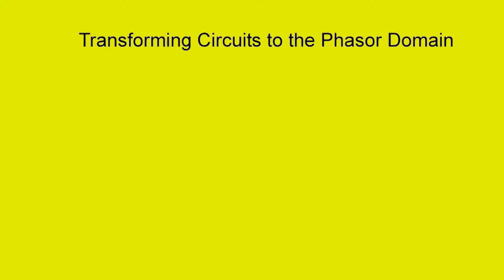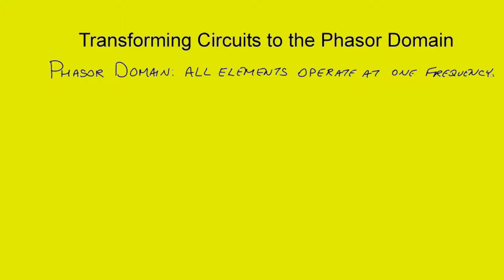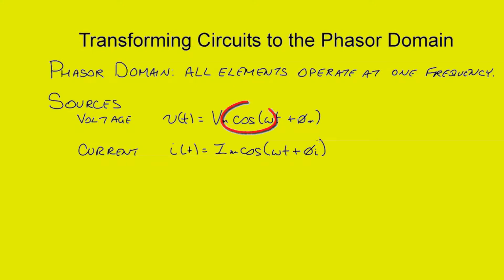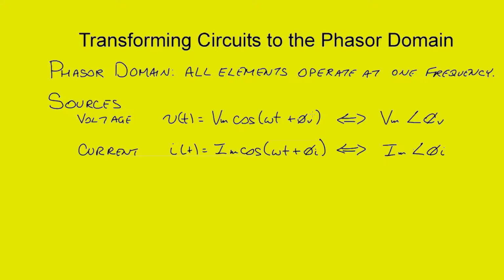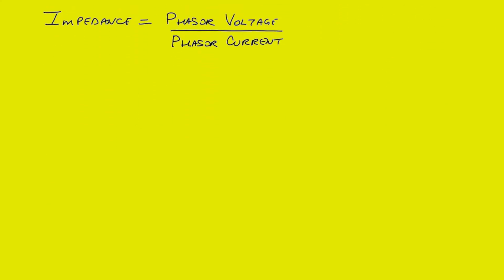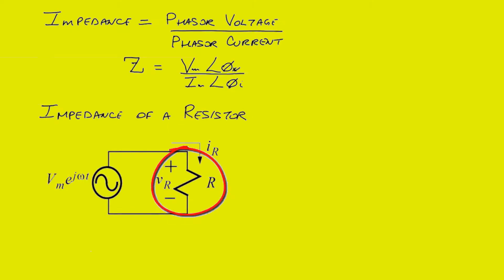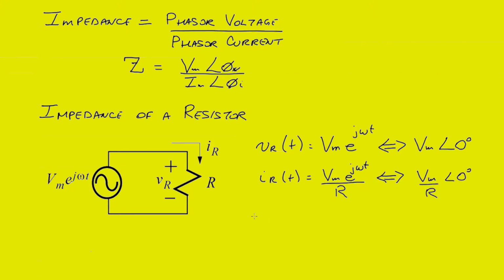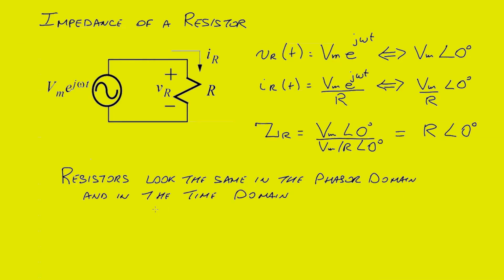Transforming circuits to the phasor domain